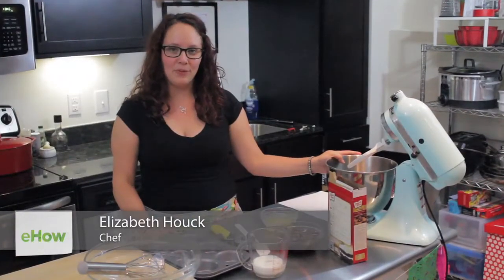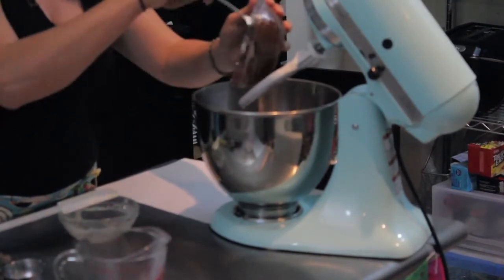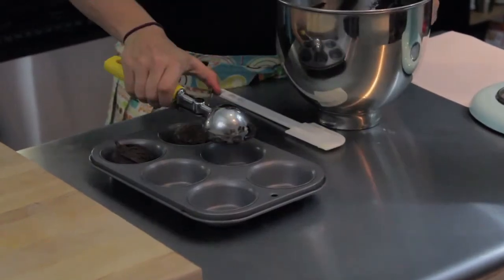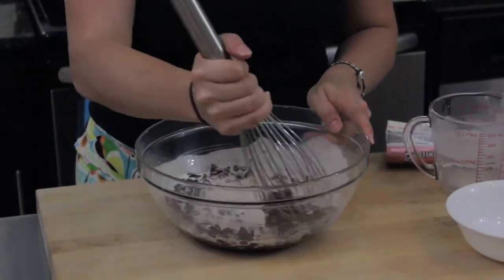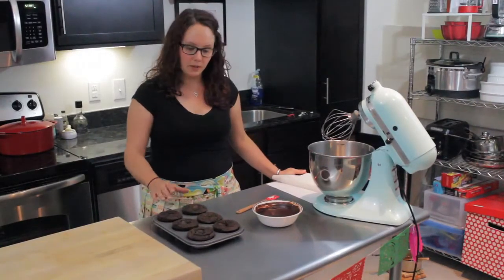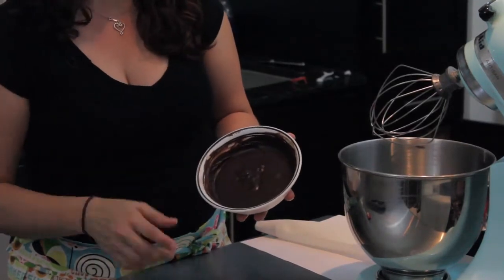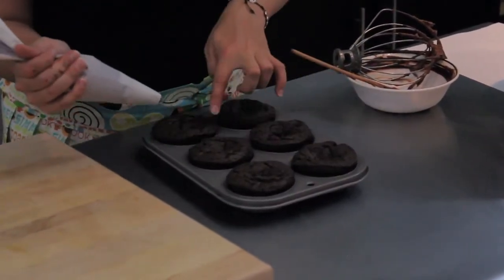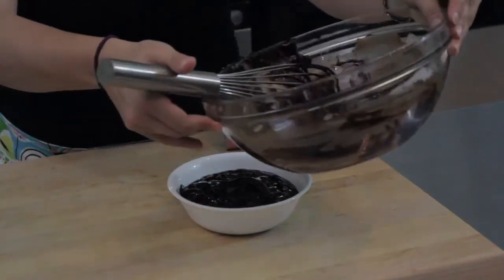Chocolate Truffle Cupcake Recipe : Sweet Tooth Delights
Chocolate truffle cupcakes can be made using chocolate cake mix from the grocery store. Get a chocolate truffle cupcake recipe with help from an author and photographer in this free video clip.

Expert: Elizabeth Houck
Filmmaker: Romeo Dupuy

Series Description: You don't have to be a five-star chef to bake delicious desserts whenever the mood strikes. Indulge in your sweet tooth delight with help from an author and photographer in this free video series.